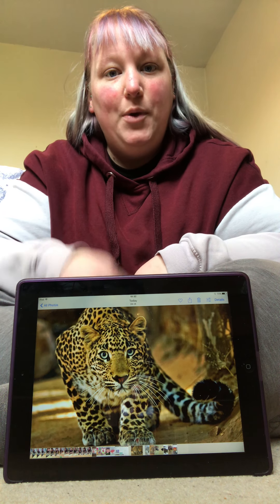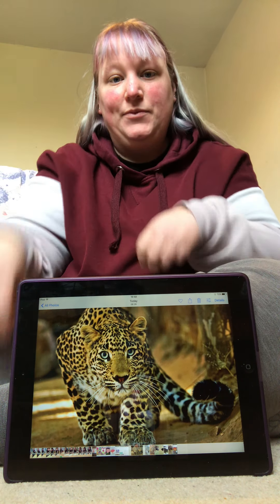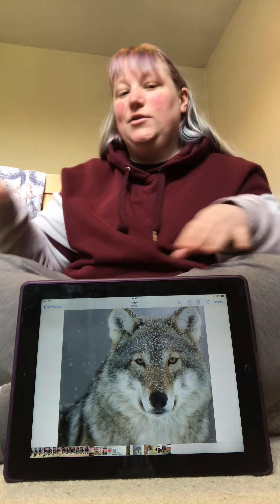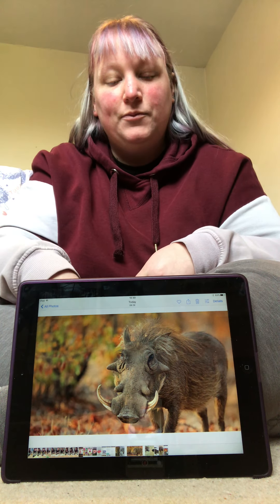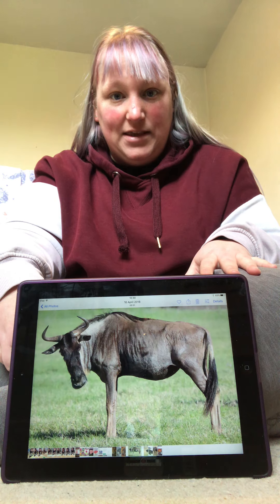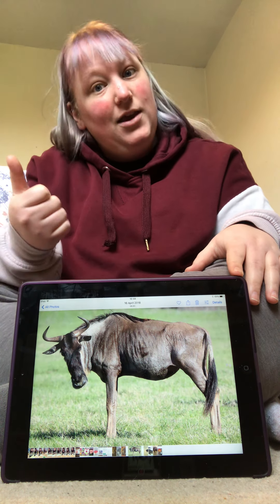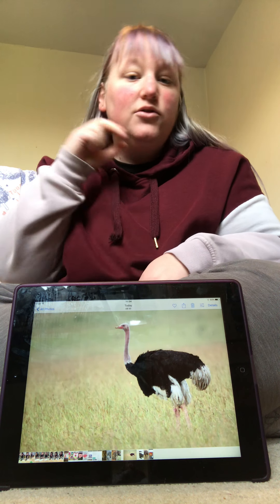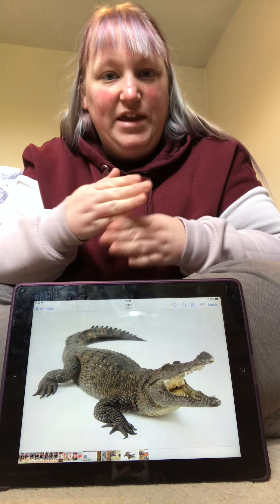Woodlands animal signs part 2